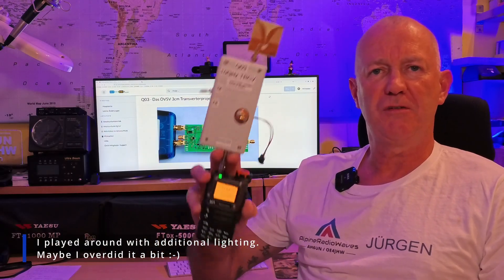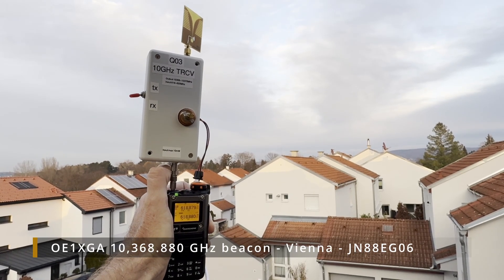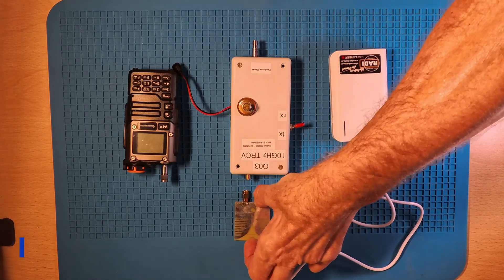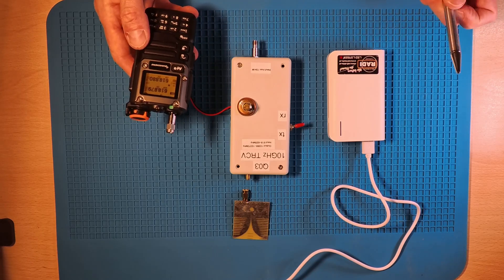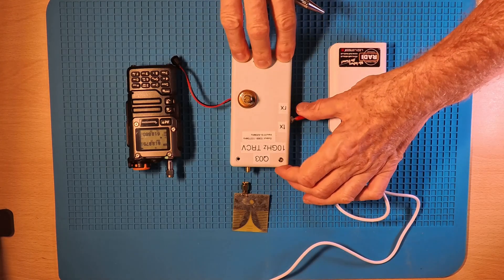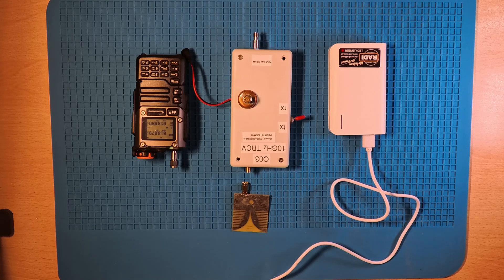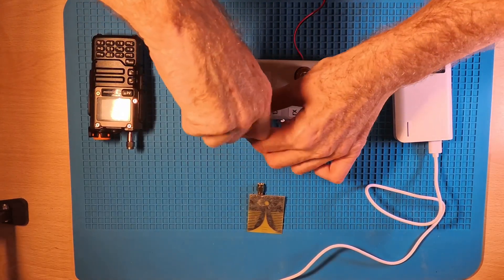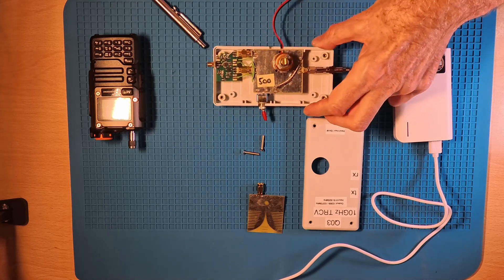10 GHz (3cm) on a Quansheng UV-K5 - the Q03 Transverter project by OEVSV - developed by Fred OE8FNK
This transverter is based on the following key features and simplifications:
- A standard LNB chip (TFF1015) is used for LO generation.
- The standard LNB local oscillator frequency of 9750 MHz is utilized.
- The UV-K5 generates only 20 mW on 618-620 MHz with FAGCI-MOD firmware.
- The use of Rogers RO4003C laminate allows for microstrip filters.
- RX/TX switching is integrated on the board.

Created by OE8FNK